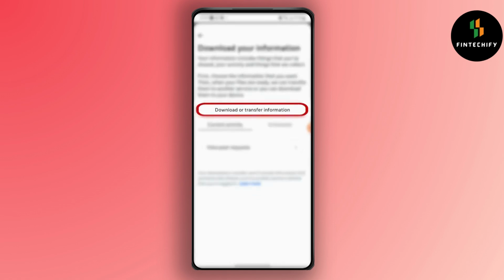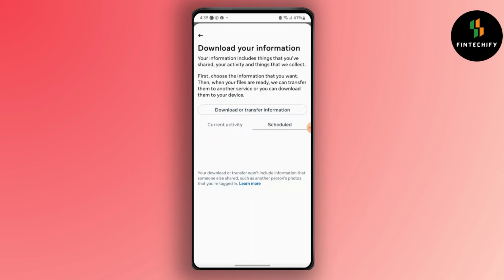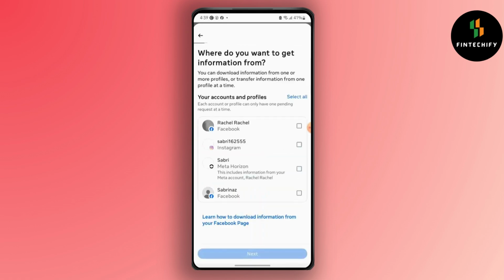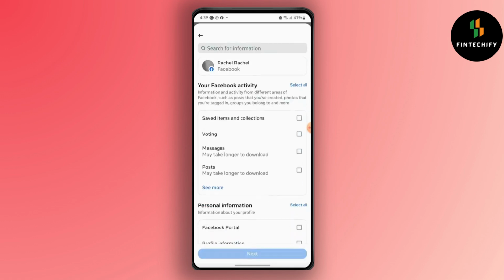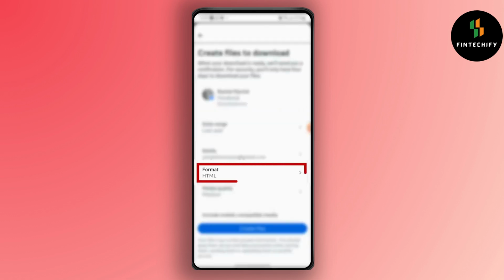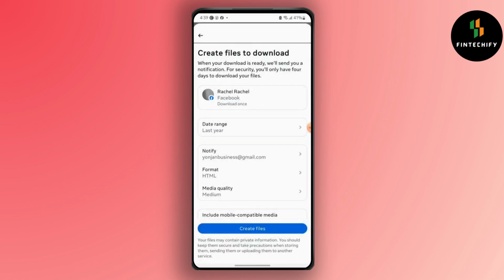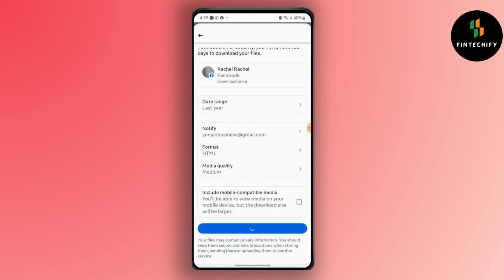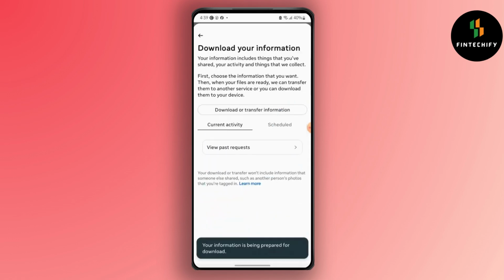How to Save Facebook Messenger Messages as PDF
Welcome to our step-by-step guide on "How to Save Facebook Messenger Messages as PDF"! If you want to save important conversations or need a backup of your Facebook Messenger chats, this video will show you how to easily save them as a PDF file. We’ll walk you through the methods to export and save your messages for future reference, whether you're using a PC or mobile device.

Timestamps:
00:05 How to save Facebook Messenger messages as PDF
00:20 Using Facebook's data export feature for Messenger chats
00:40 How to convert Facebook Messenger chats to PDF
00:55 How to save Messenger conversations on mobile devices

What You’ll Learn:
How to download Facebook Messenger messages as PDF
How to use Facebook’s data export tool for Messenger
Converting Facebook messages to PDF on mobile and PC
Saving important Facebook conversations securely
How to keep a backup of your Facebook Messenger chats